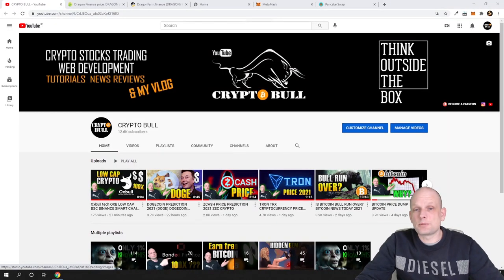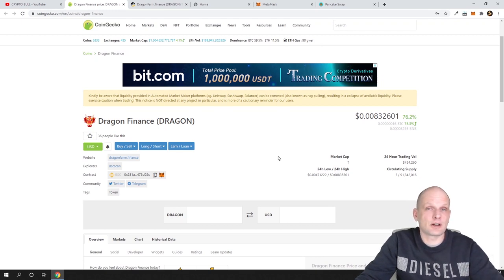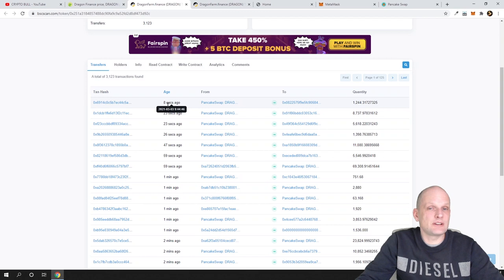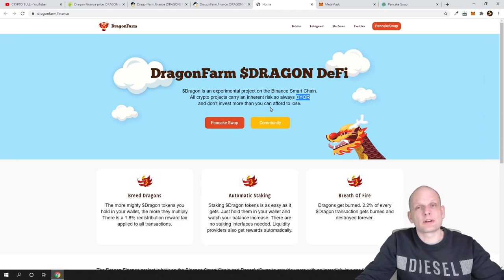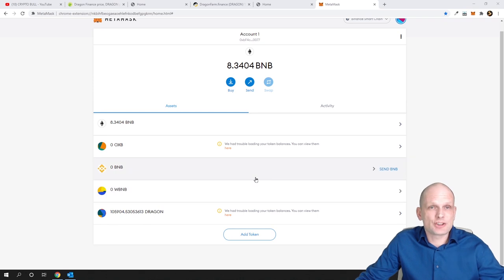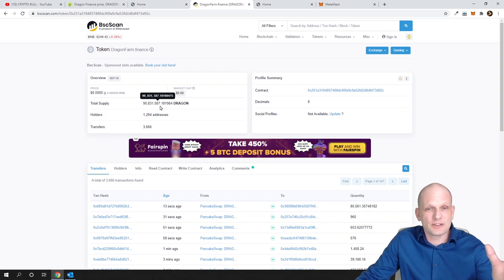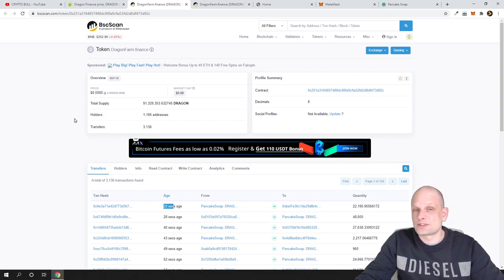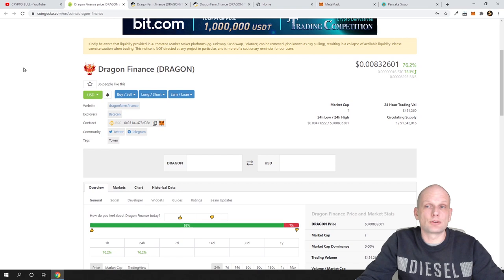DRAGON FINANCE LOW CAP CRYPTO ALTCOINS 2021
Bitcoin:  3MLbRm9RXomYQMFypbMNUsjG8L5TMJ1N2Q
Ethereum:  0xbF4c21a0004E55f41a45e85a0b714DE27C170077